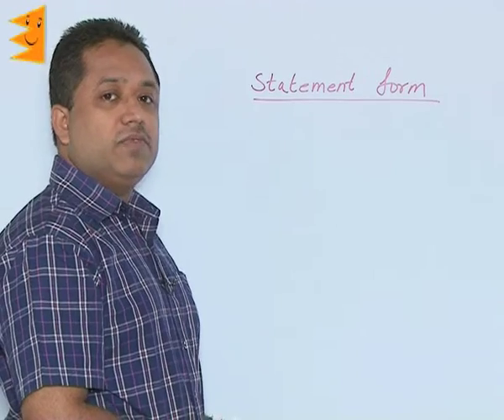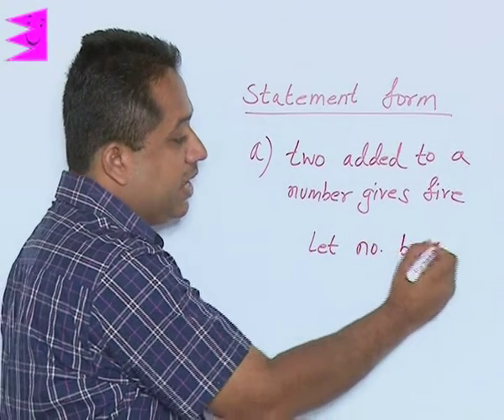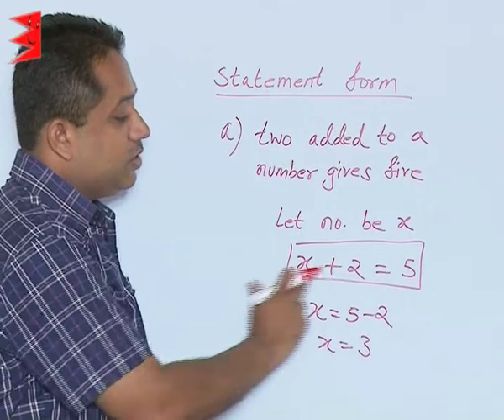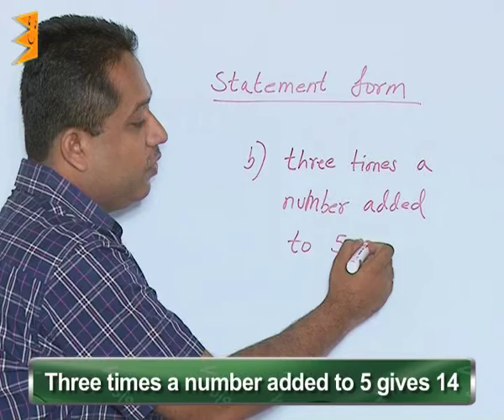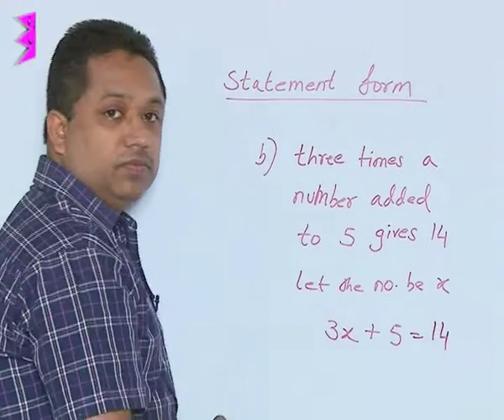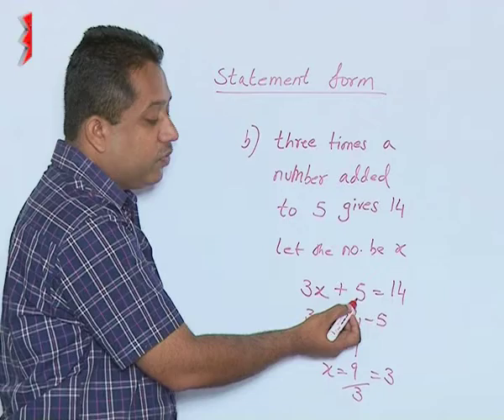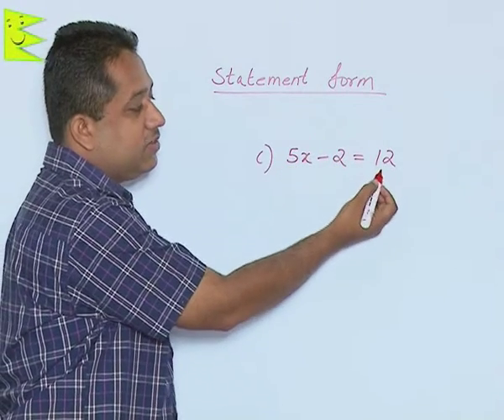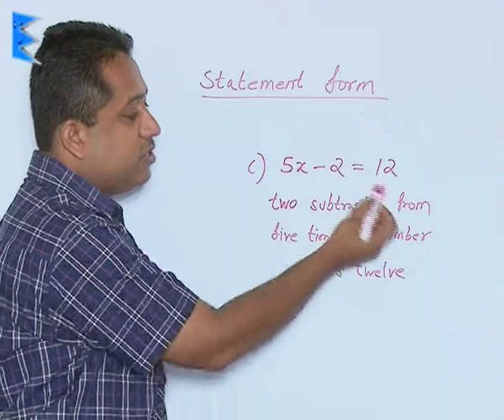CBSE Class 7 Maths Simple Equations Statement from of Equations |Extraminds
Chapter: Simple Equations
Topic: Statement from of Equations
Extraminds